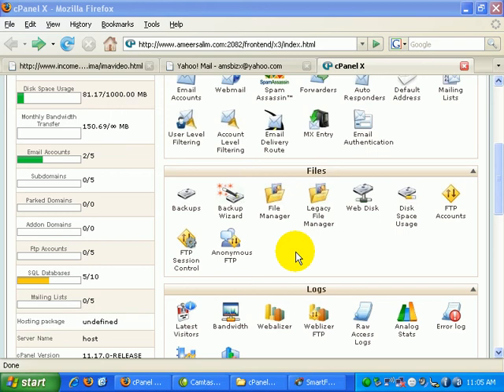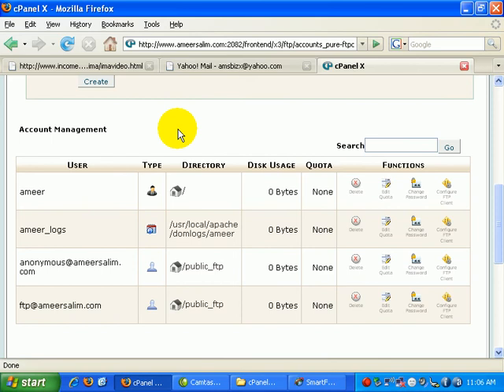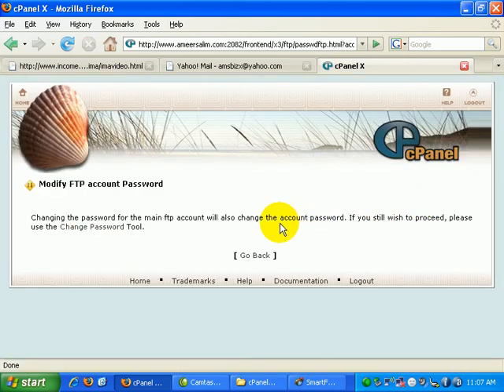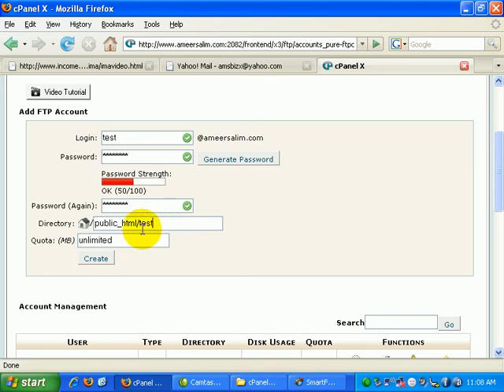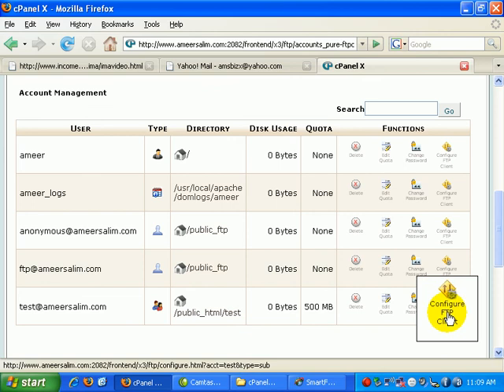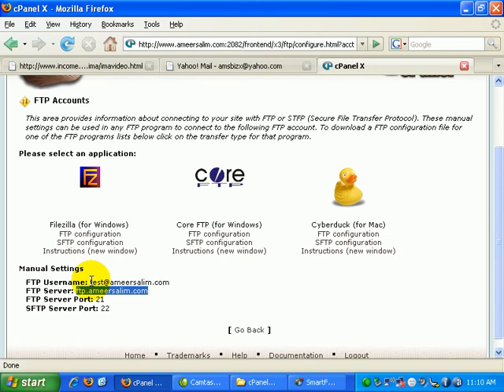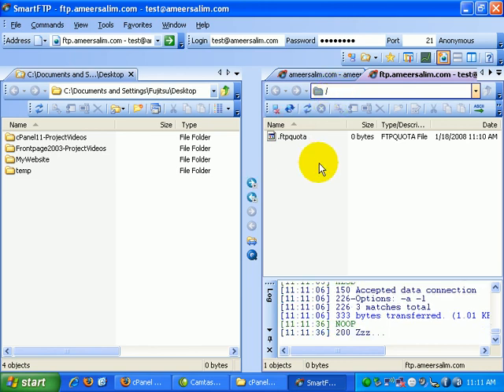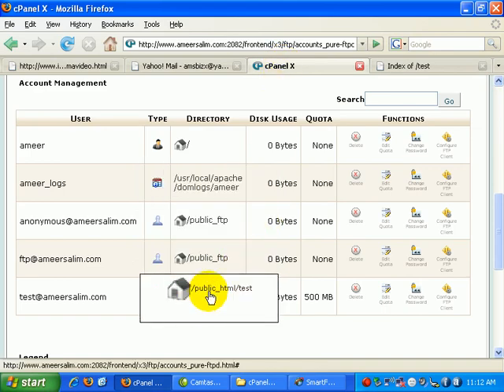How to FTP to your cPanel©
A step by step video on how to FTP your web pages up to your server.